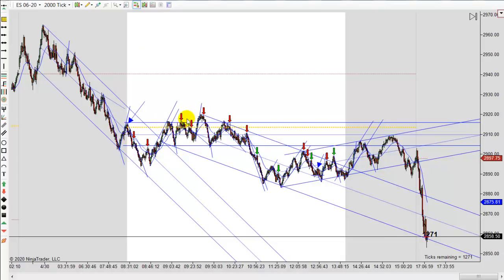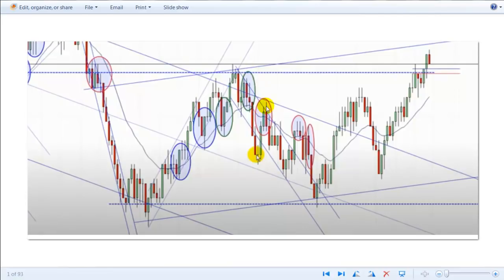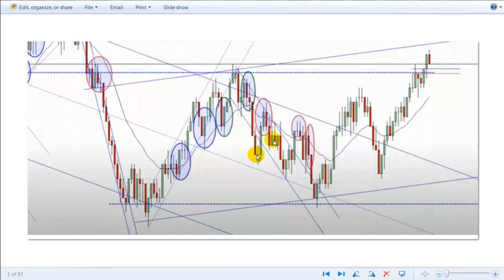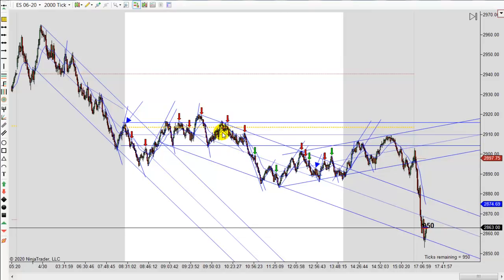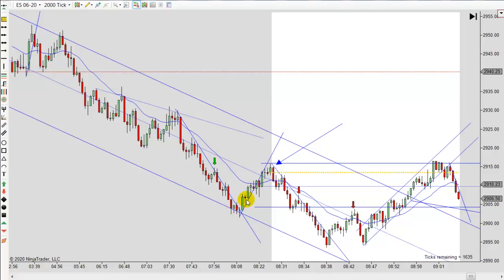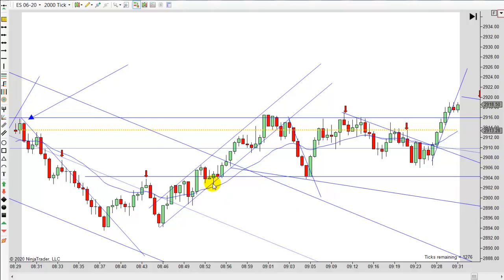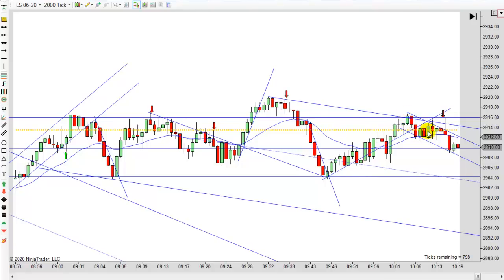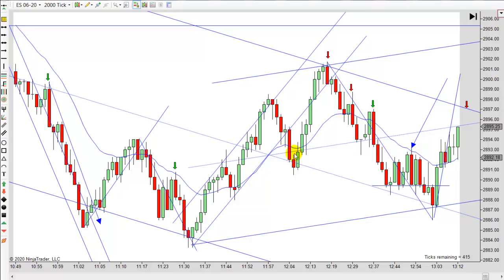Learn How To Day Trade With Price Action 04 30 2020